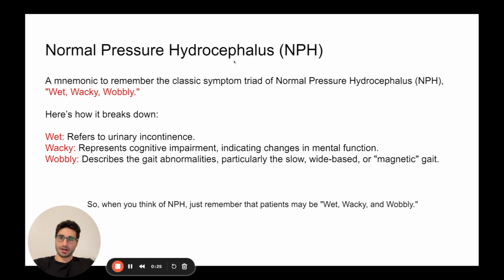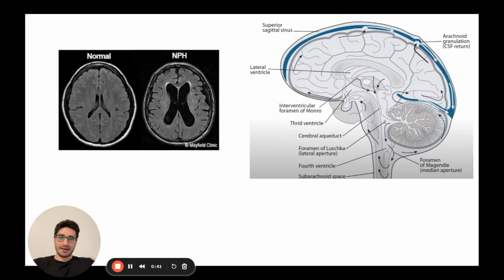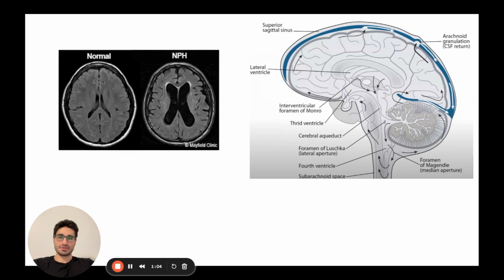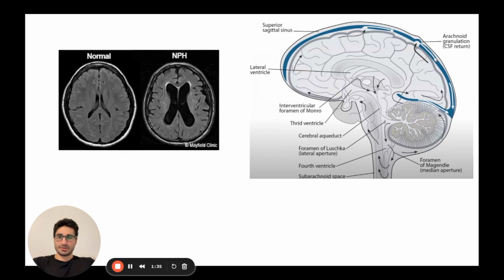Normal Pressure Hydrocephalus Mnemonic